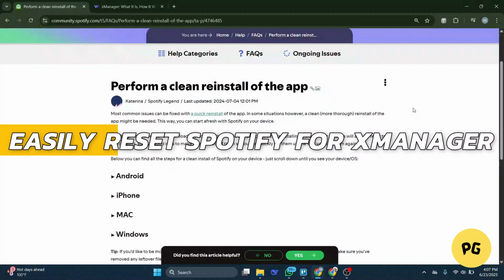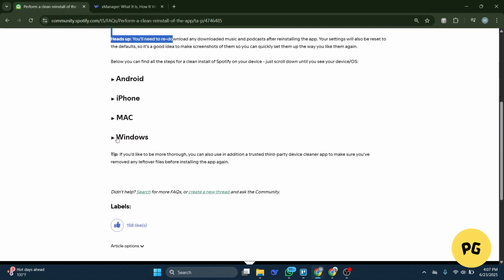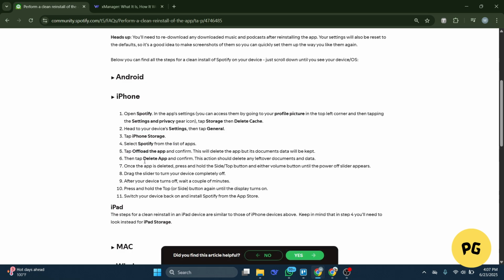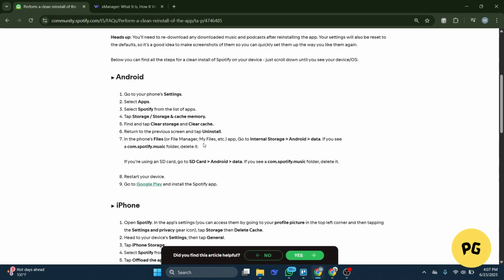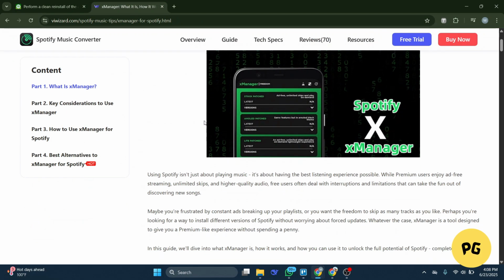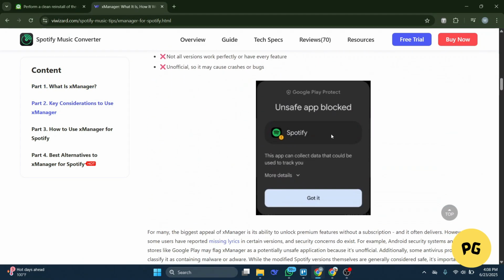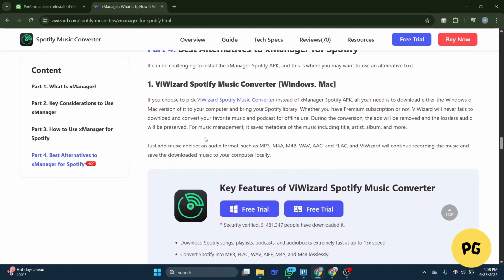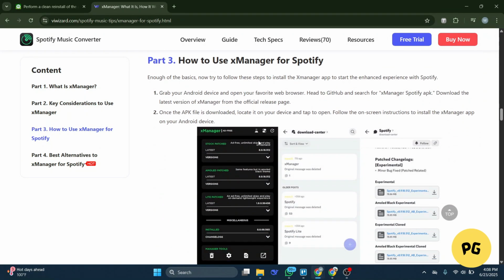How To Easily Reset SPOTIFY For XManager (Quick Guide)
How To Easily Reset SPOTIFY For XManager
Easily Reset SPOTIFY For XManager
How To Easily Reset SPOTIFY For XManager 2025